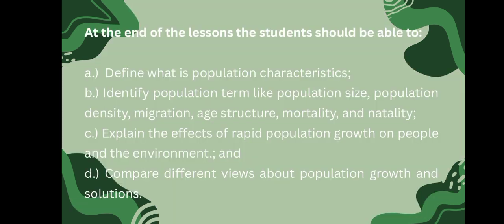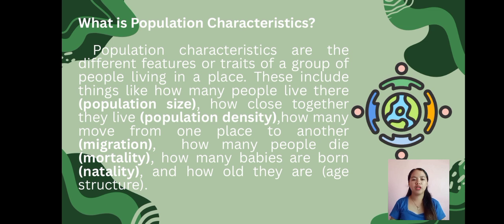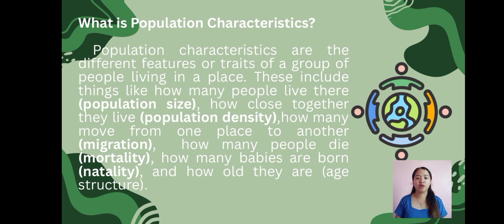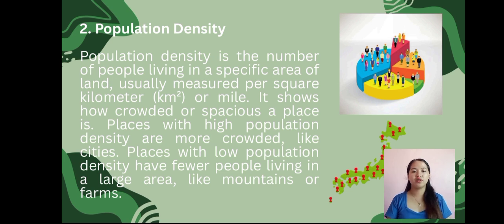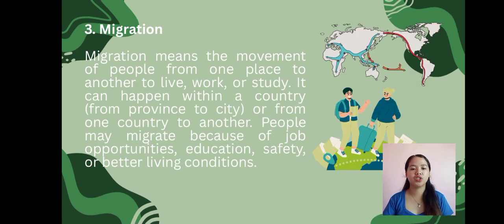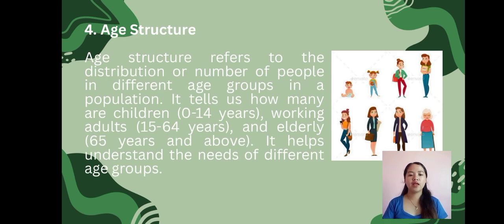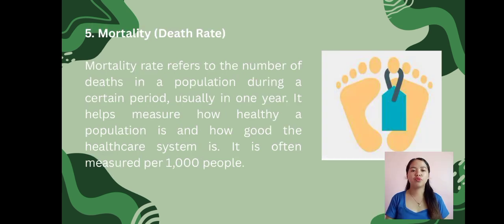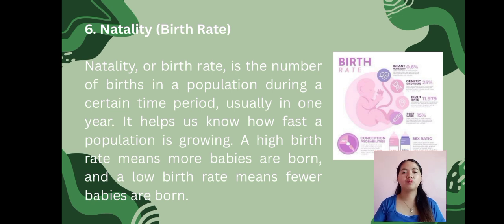GE-PEE (POPULATION CHARACTERISTICS)